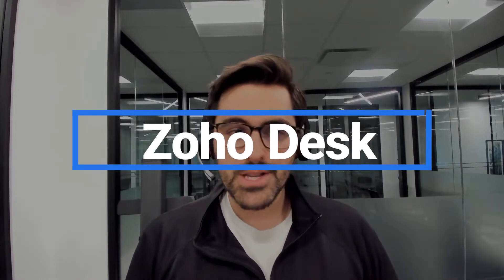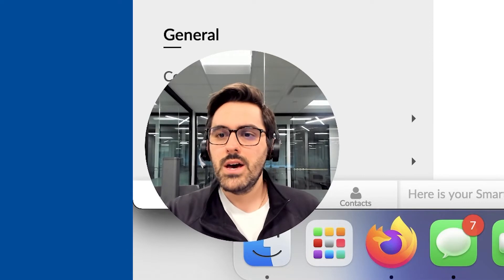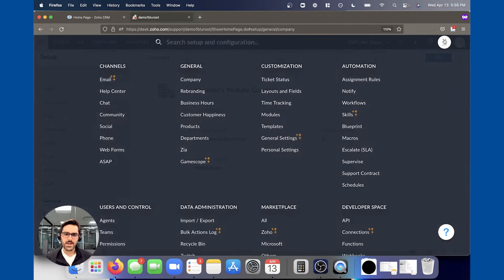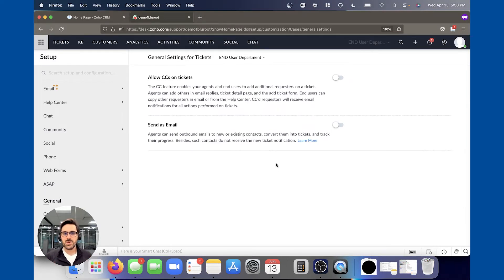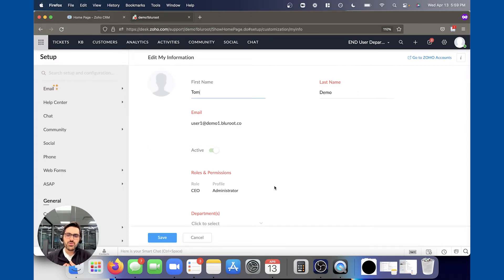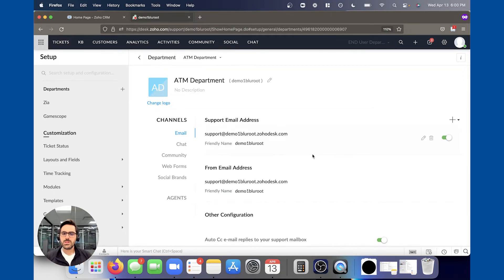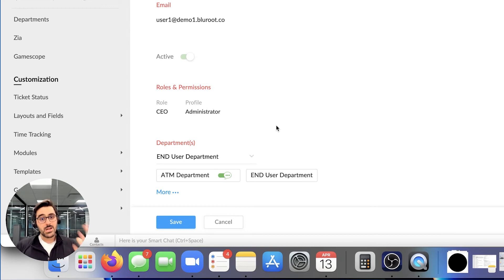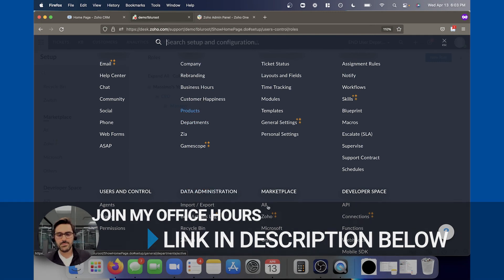How to Setup Departments and General Settings in Zoho Desk | Zoho Desk Series | Zoho Tutorial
Zoho Desk Setup has many steps that if followed correctly will allow you to provide the best customer support possible. In this video I walk through the following:

00:00 - Introduction
00:55 - How to setup a department
05:40 - How to add users to that department
03:07 - How to edit general and organization-wide settings